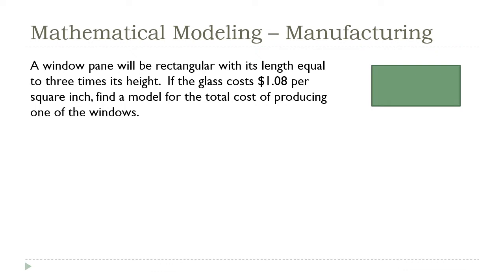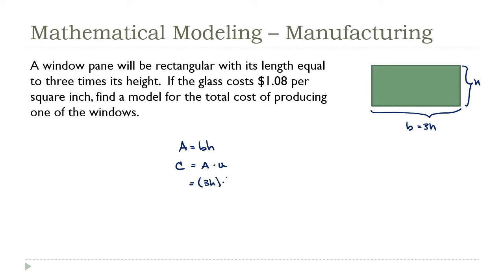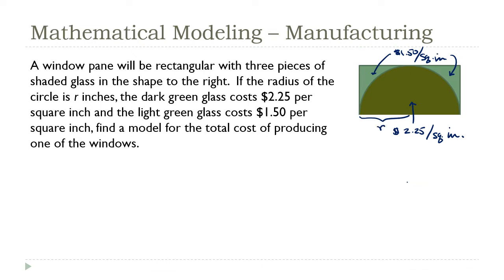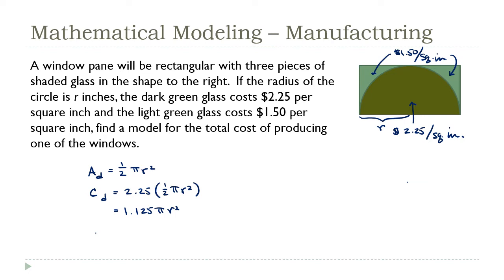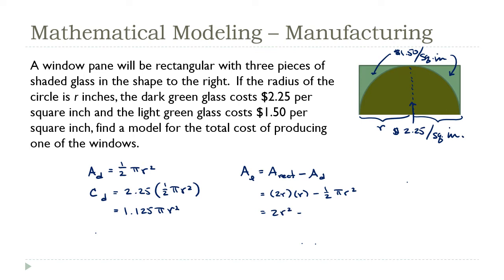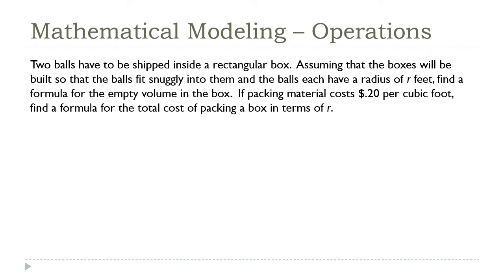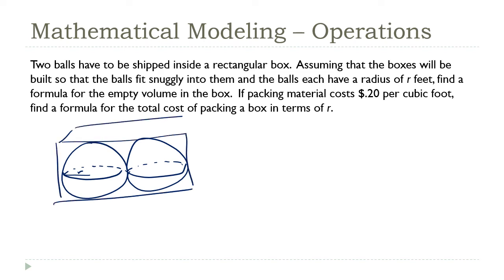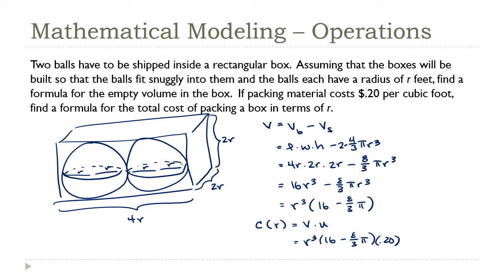Mathematical Models, Part 2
Now that we've seen how functions can be used to describe generic or theoretical scenarios, we're going to look at modeling physical situations taken from manufacturing.